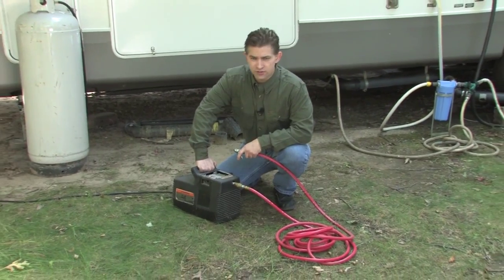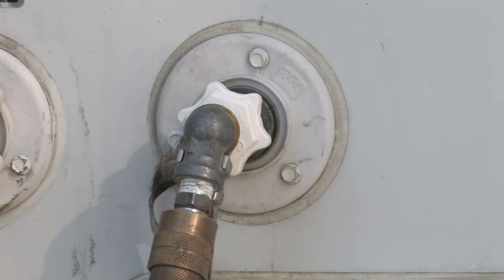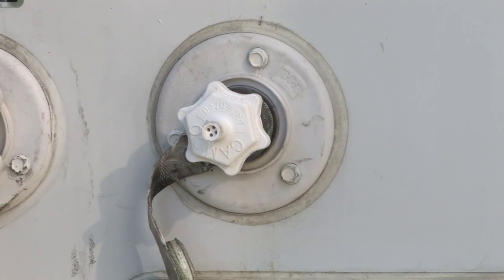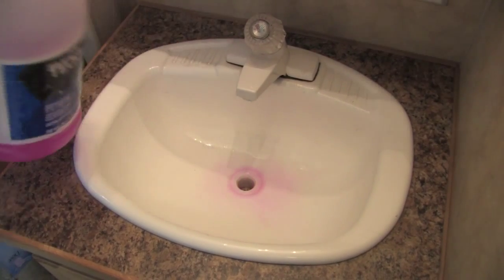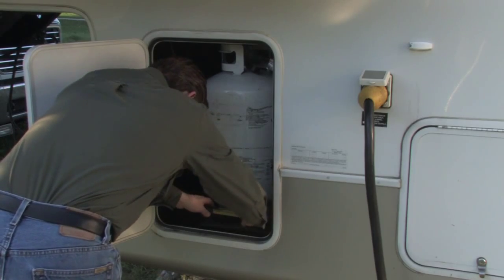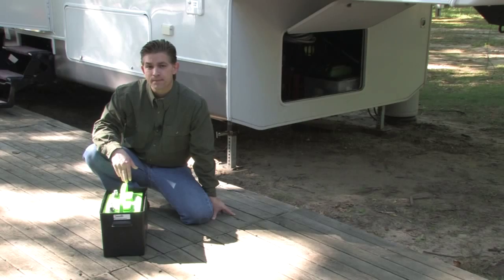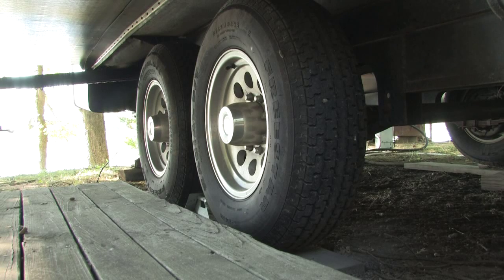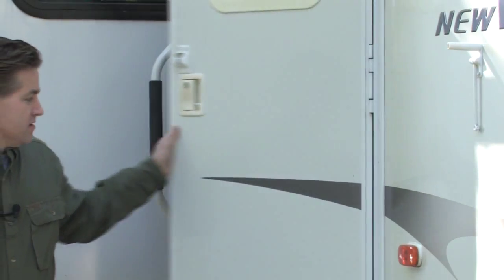RV Winterization With Air Compression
Making sure that your RV is properly winterized for the winter months is very important.  Go in depth in how to better use air compression to winterize your recreational vehicles. This is the third and final episode of the short web series "RV Winterization and Storage"

Did this video help? Did it provide a few quick reminders? Please click the "like" button in your support for the video.